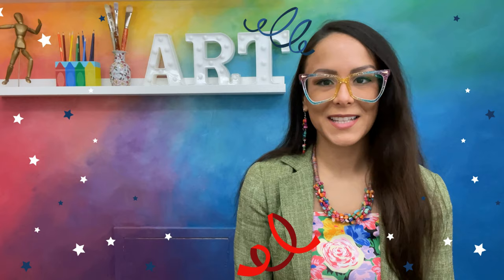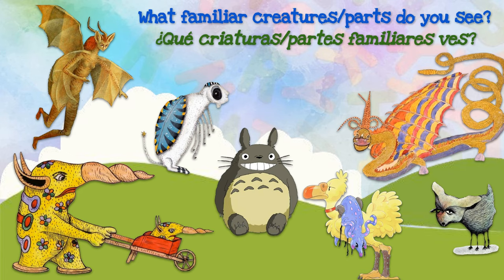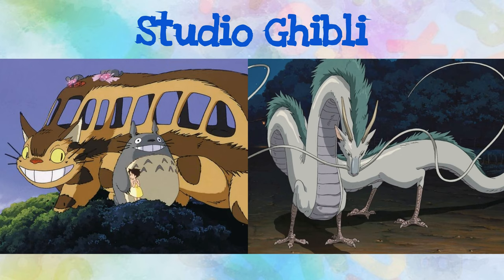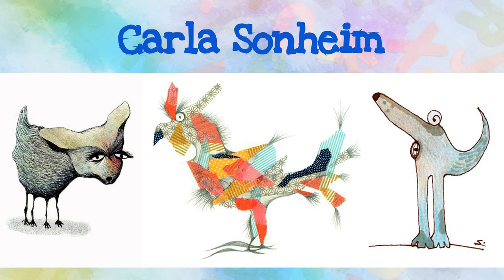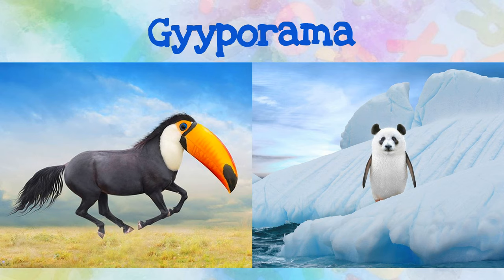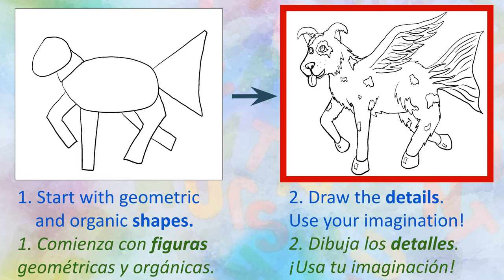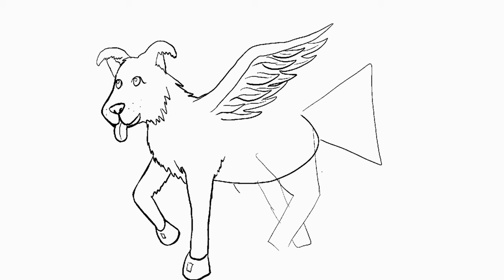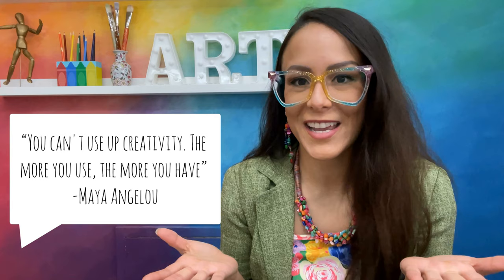Creative Creatures Part 1 (Sketch)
Hola artistas, this is Ms. Paula Liz y bienvenidos! As artists we often use our creativity to make art! But what does it mean to be creative? Para este proyecto we will use our imaginations to create a creative creature. Vamanos, let’s learn more!

Featured Artists: Royal Lacey Scoville, Michelin Hess, Hayao Miyazaki, Jem Ham, Carla Sonheim, Henry Darger, Remedios Varo, and Gyyporama